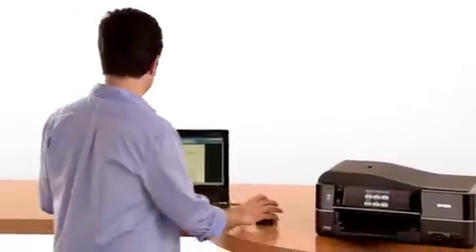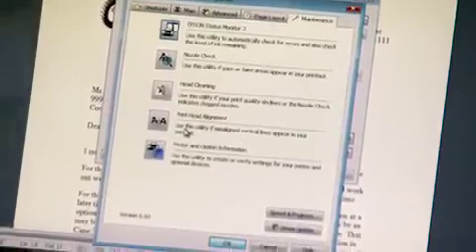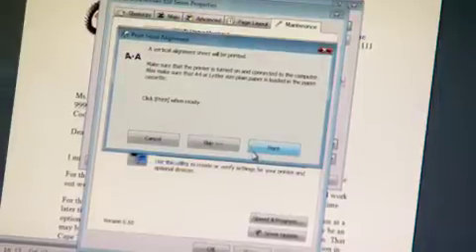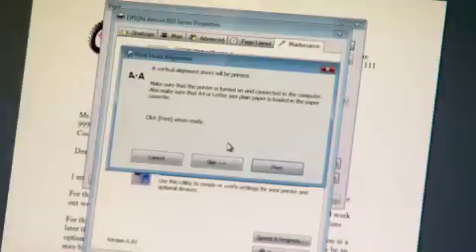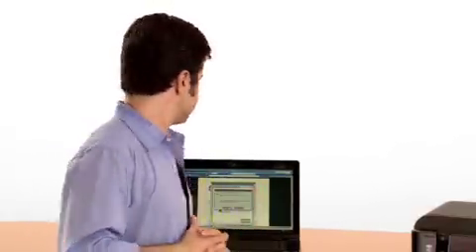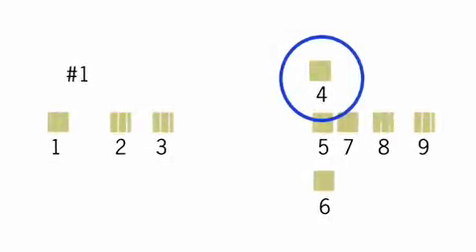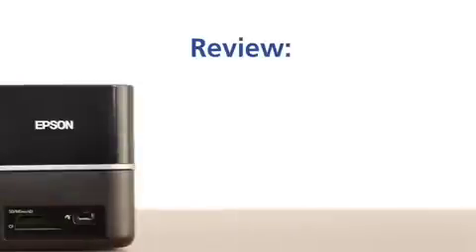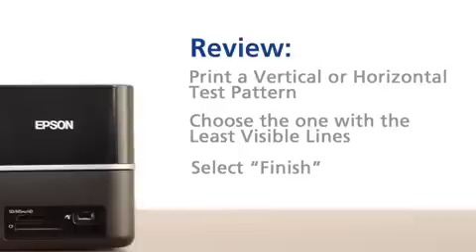Epson Printers | How to Align the Print Head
Every so often, text or images on your printer  may start to look a little off center or fuzzy.  Most likely, this means your print head needs to be realigned.  This video provides step-by-step instructions for realigning your print head to regain crisp text and image quality.